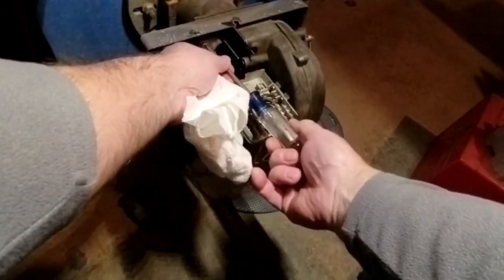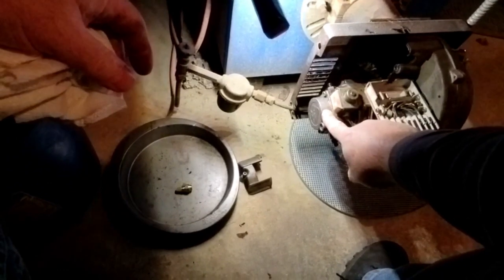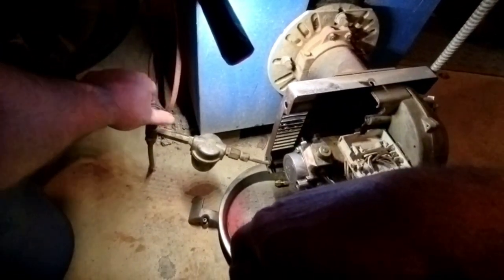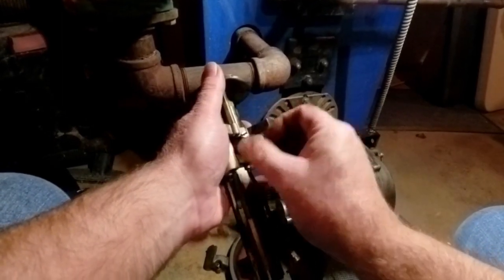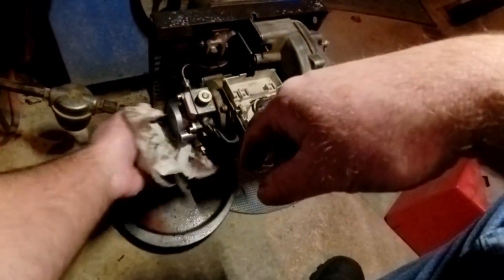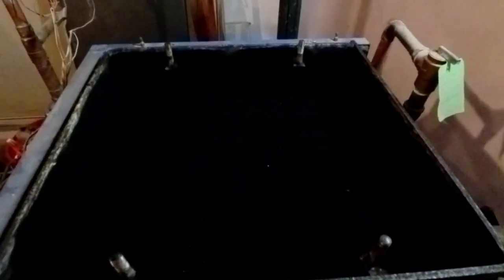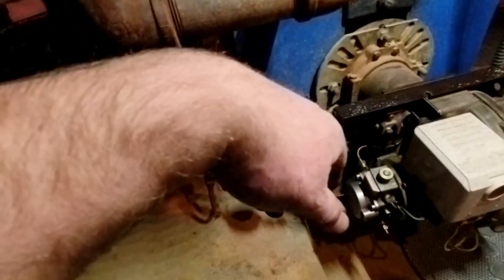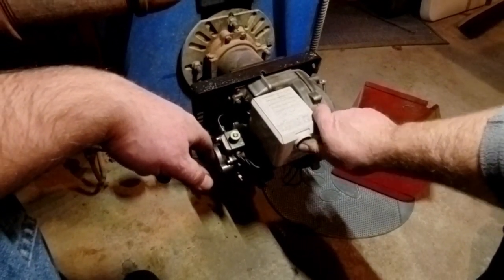Full Service on a Trianco Boiler with a Riello Burner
Full service on a Trianco oil boiler with a Riello burner.
Change nozzle, clean fuel strainer, replace fuel filter, vacuum boiler and adjust burner.